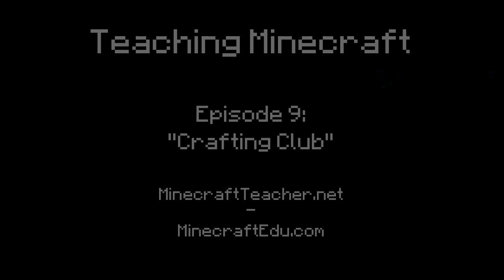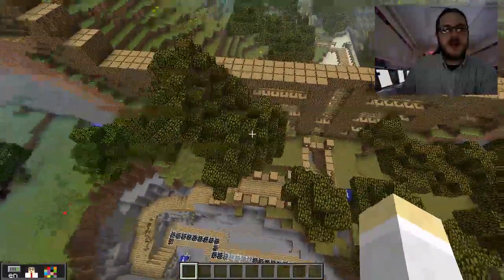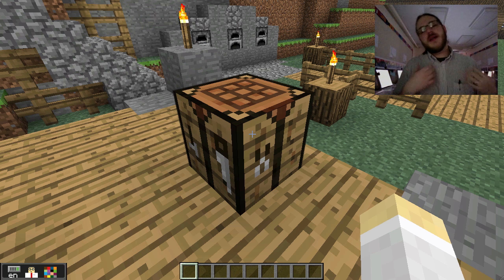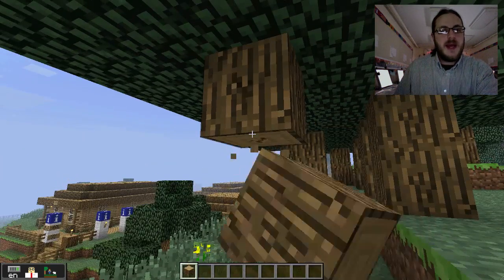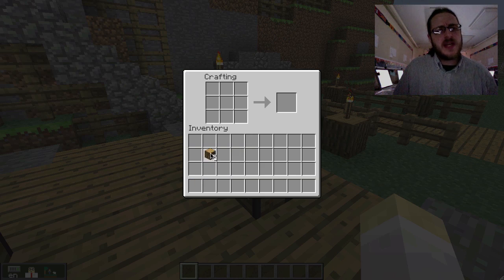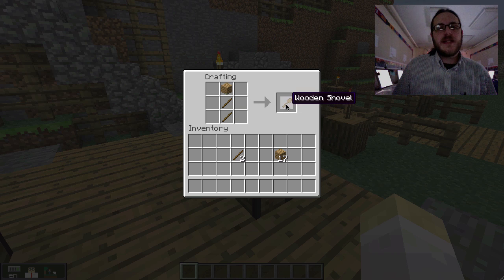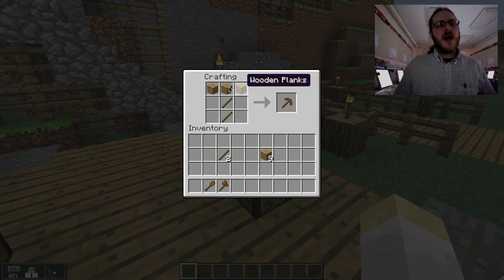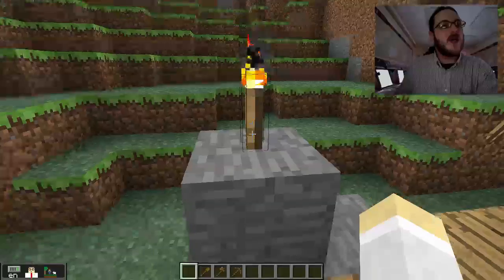Teaching Minecraft - Episode 9: Crafting Club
Introducing a groups of 2nd Graders (7 and 8 years old) to crafting in Minecraft for the first time. I'm using the MinecrafEdu mod, and we're playing the included Tutorial World.

Recorded on Thursday, January 26th, 2012.